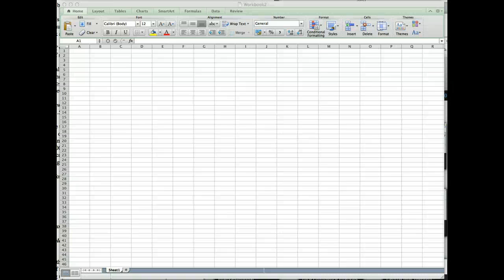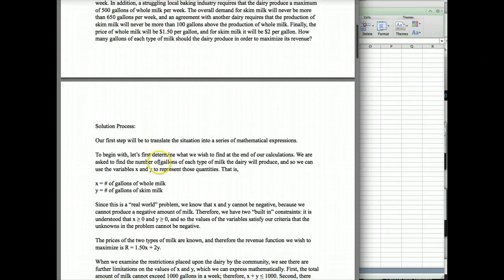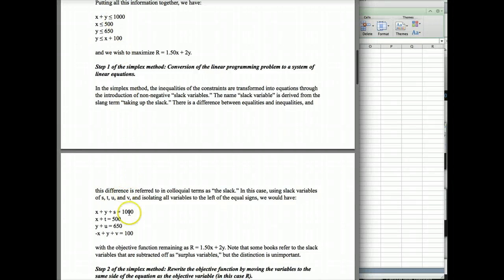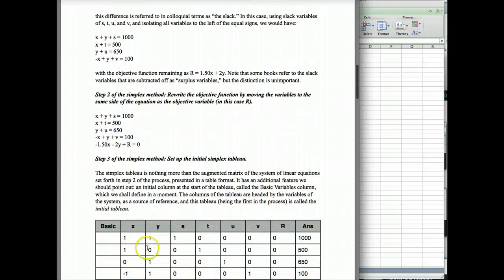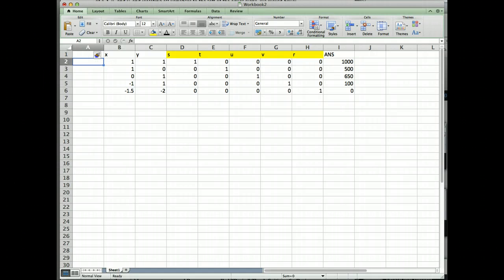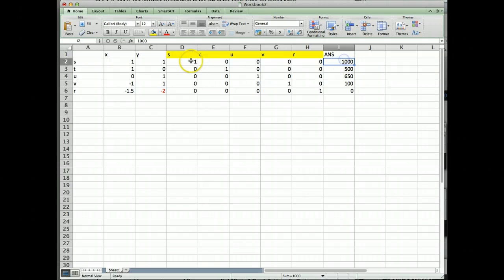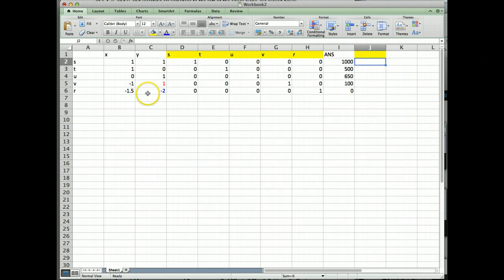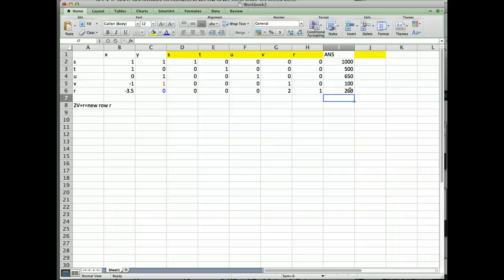simplex part 1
Simplex solving part 1